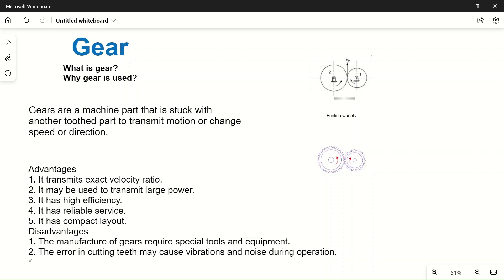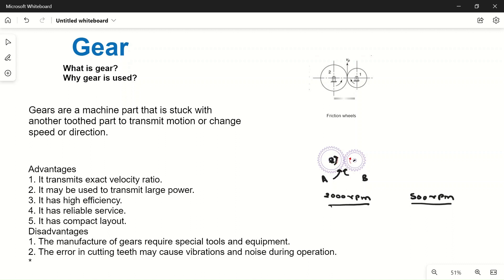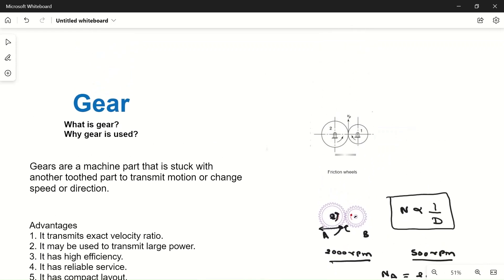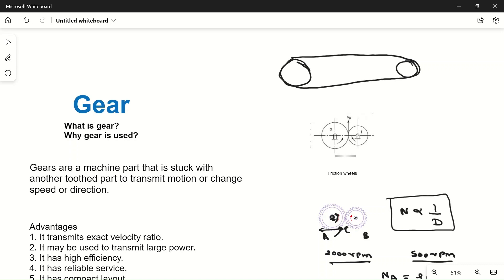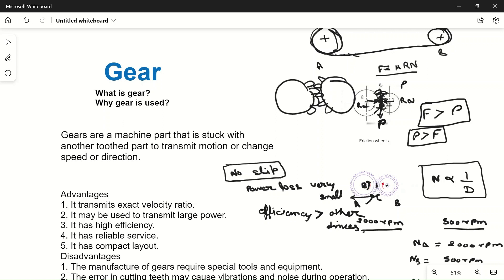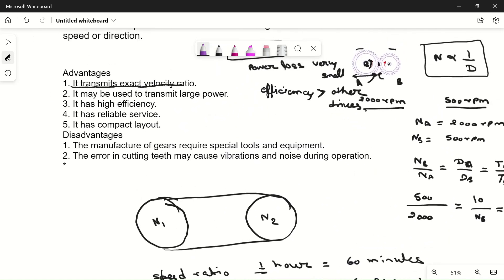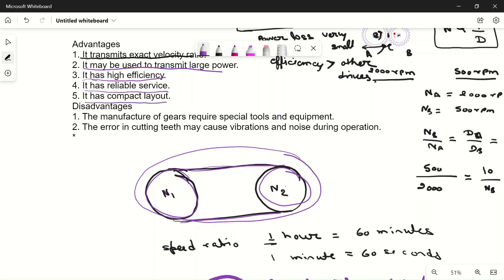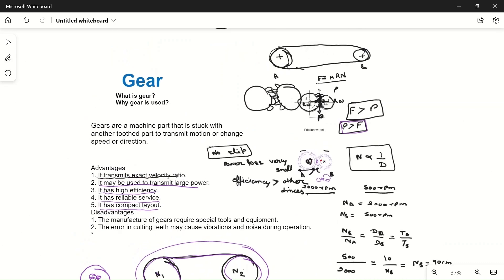Gear Drive and its Advantages and Disadvantages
Advantages and Disadvantages of Gear Drive
The following are the advantages and disadvantages of the gear drive as compared to belt,
rope and chain drives :
Advantages
1. It transmits exact velocity ratio.
2. It may be used to transmit large power.
3. It has high efficiency.
4. It has reliable service.
5. It has compact layout.
Disadvantages
1. The manufacture of gears require special tools and equipment.
2. The error in cutting teeth may cause vibrations and noise during operation.